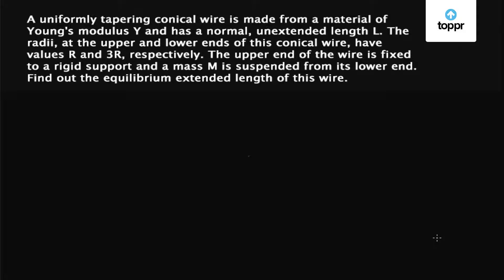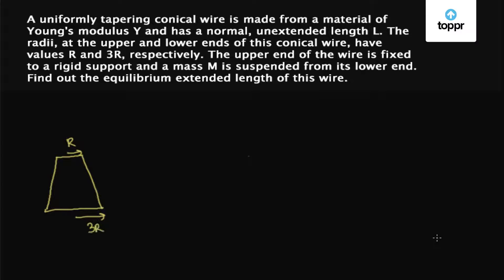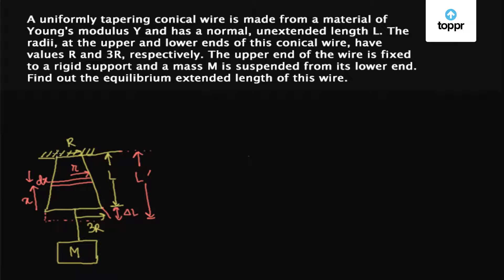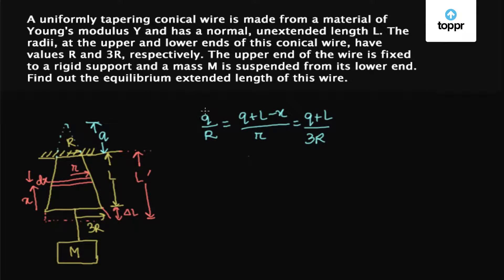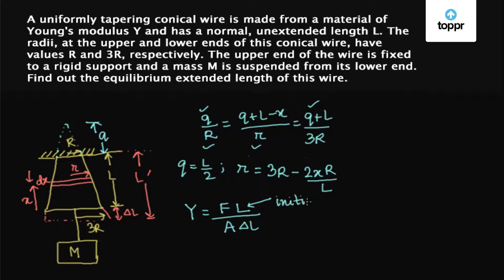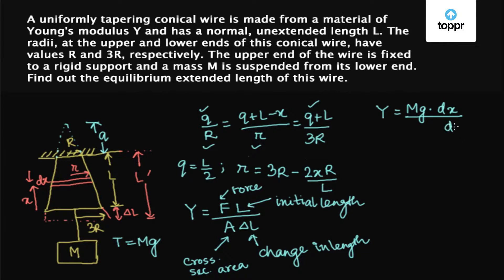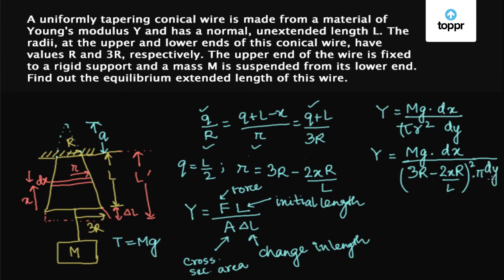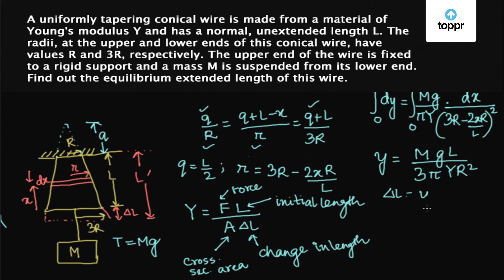Elongation in a wire of cross sectional area from which a mass is suspensed using Young's Modulus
A video solution for a problem in Mechanical Properties of Matter, class 11th, Finding the elongation in a wire of varying cross-sectional area from which a mass is suspended using Young's Modulus